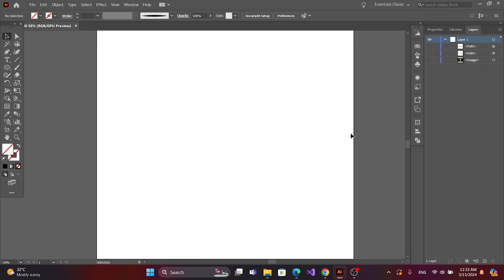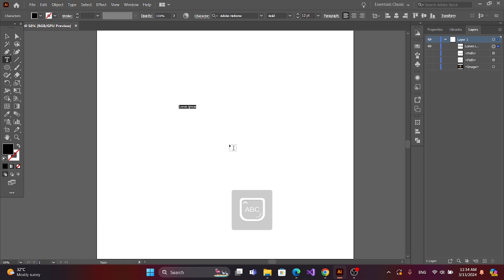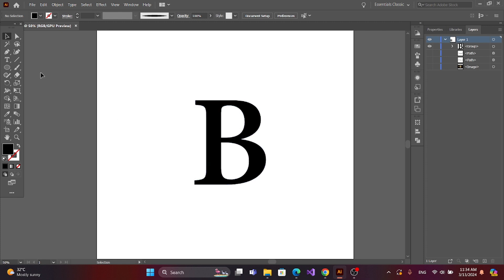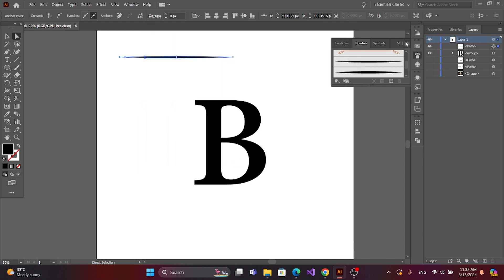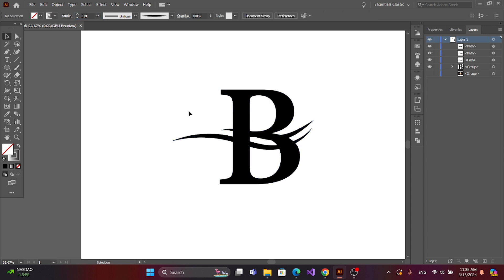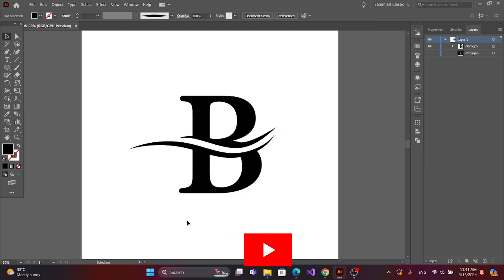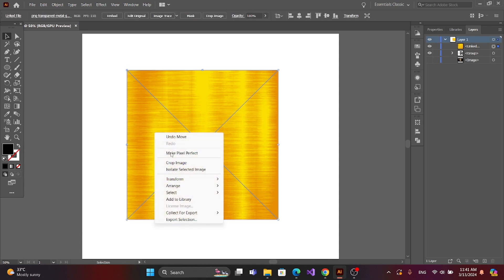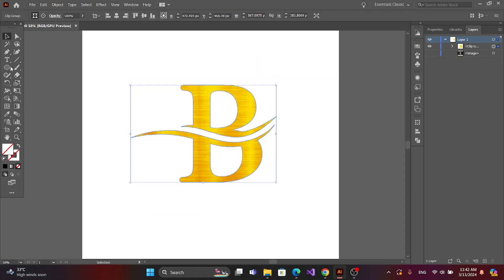Logo design illustrator | Design a Textured B Letter Logo in Adobe Illustrator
Learn "how to make logo & add gold color texture after design  logo in Adobe Illustrator " with this step-by-step tutorial. i'll show you how to design a logo  and how to add texture to logo.i will use the gold color image for texture, Follow along and learn how to make a logo in Adobe Illustrator today!

in this video i will explain each part with my voice and add the short cute in the screen as a text.so you are beginner or expert you can learn it simply

Other things:

price - $10